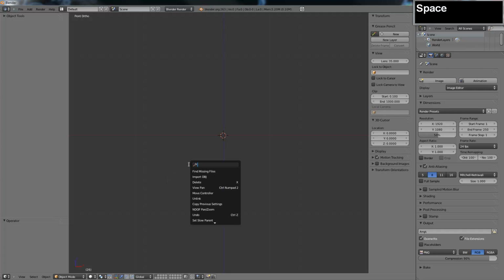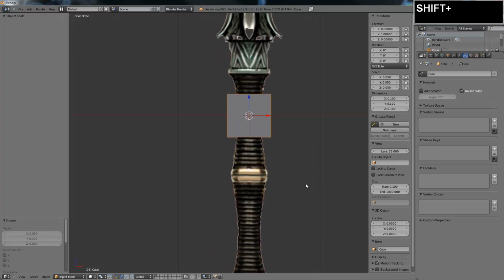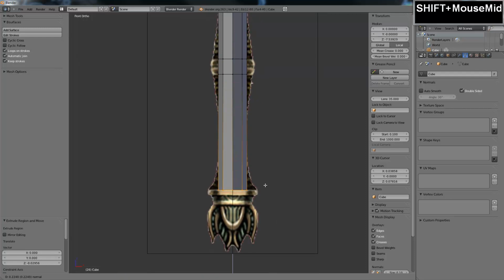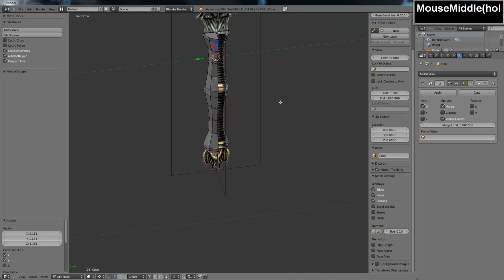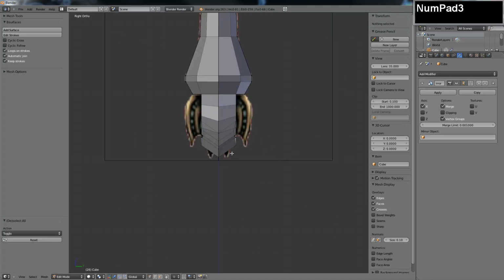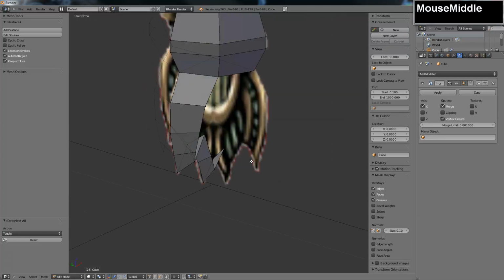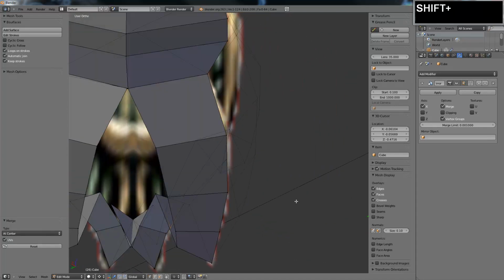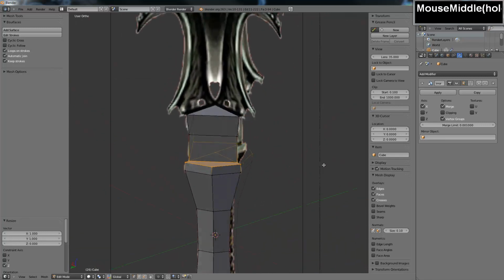Modeling via Background (Novice)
Link to Forum Post